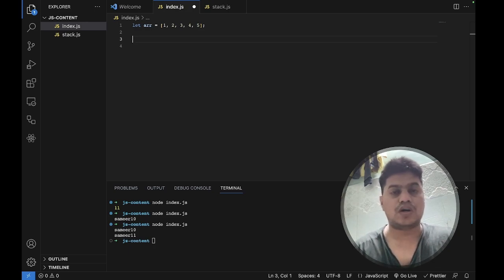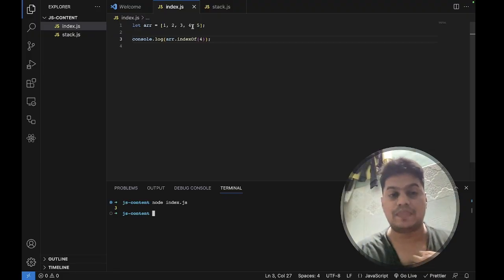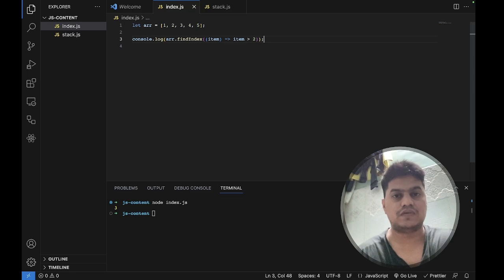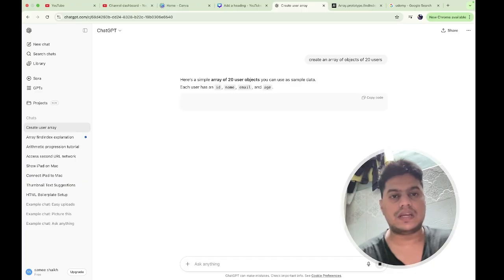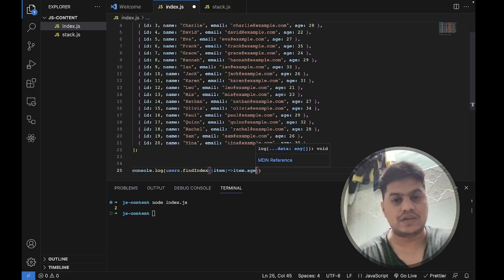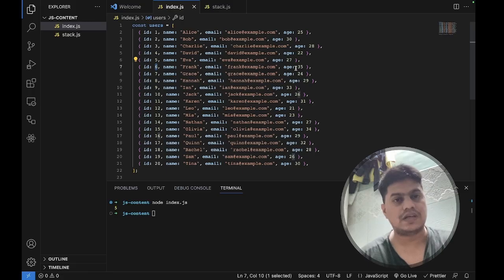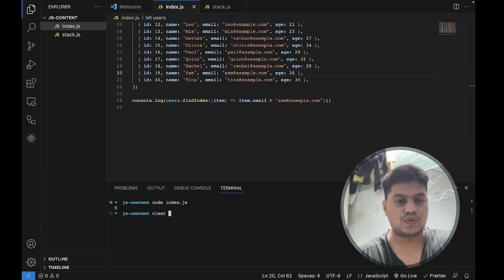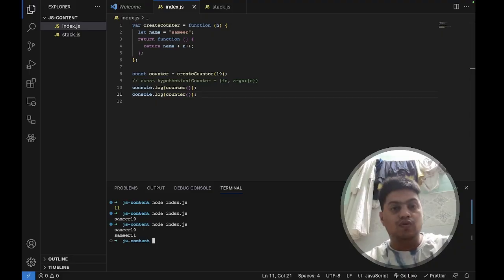Array.findIndexOf() in Javascript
Learn array.index of and findindex in js